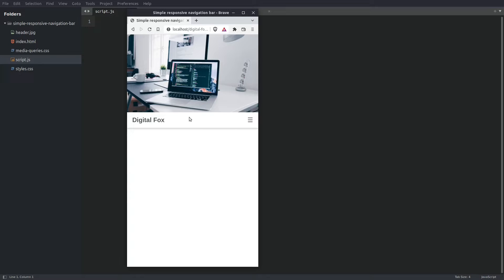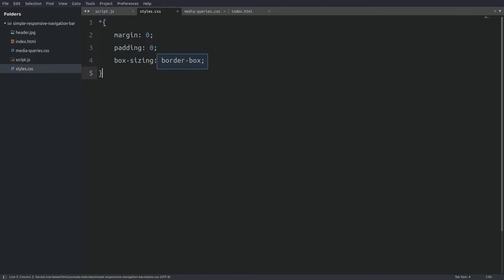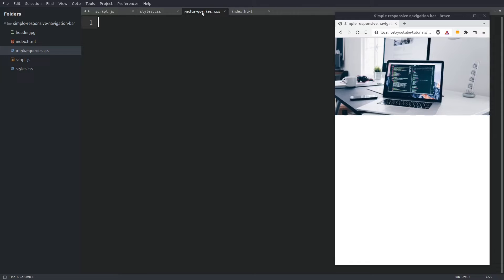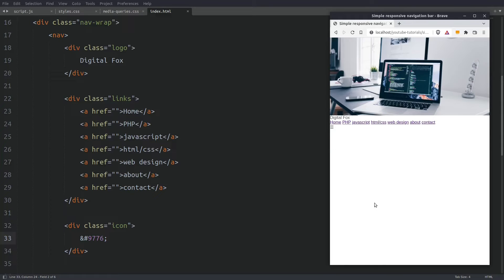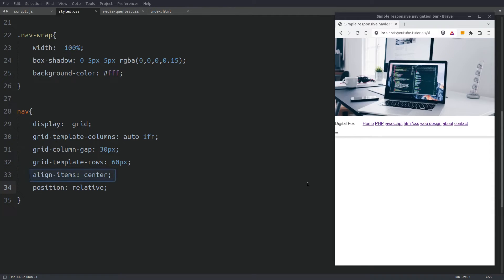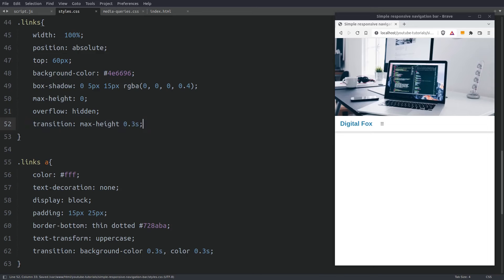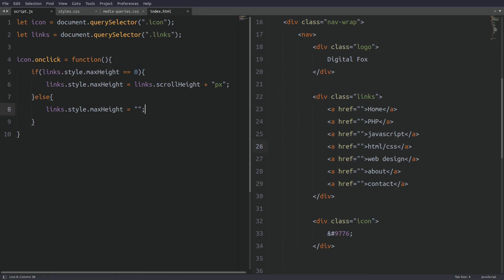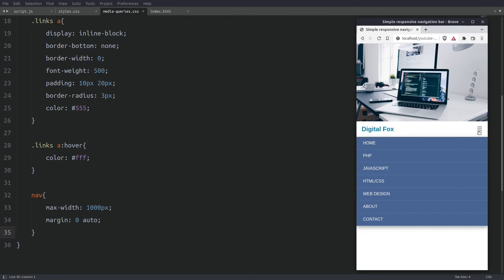How to create a simple animated responsive navigation menu, with HTML, CSS, ad JavaScript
In this video we are going to create a responsive navigation menu,
with HTML, CSS, and a little bit of JavaScript.

We are going to see how to structure the nav element in the html file, and i am going to explain
the key lines of css code on how it works.

We are going to see how to add a slide effect with the max-height property in the javascript file.

It is a simple tutorial, but we always will learn something new, even from simple things.